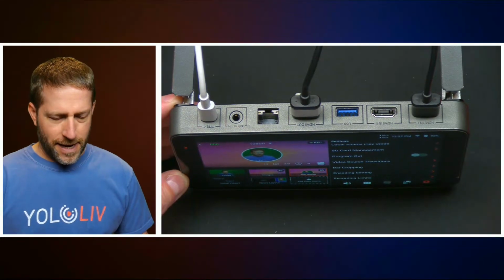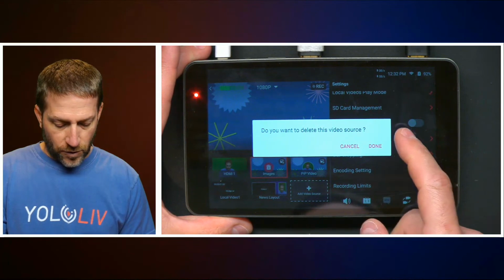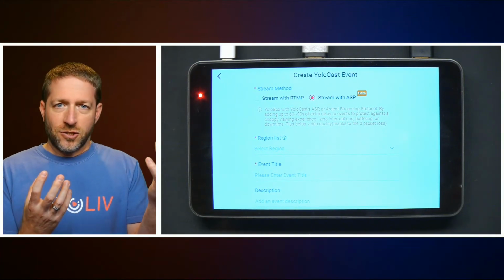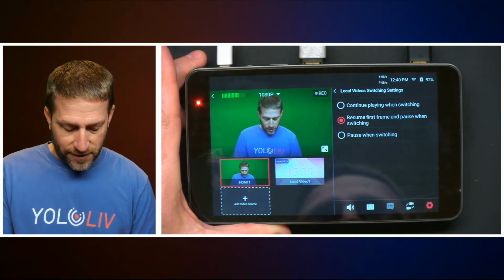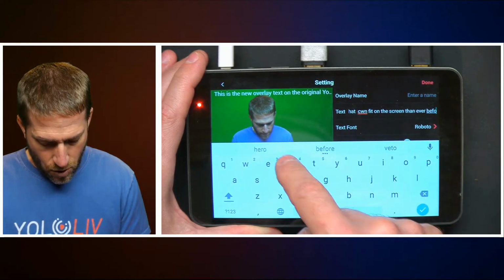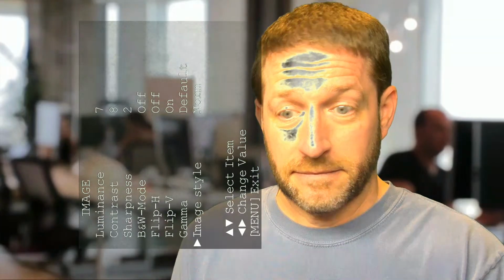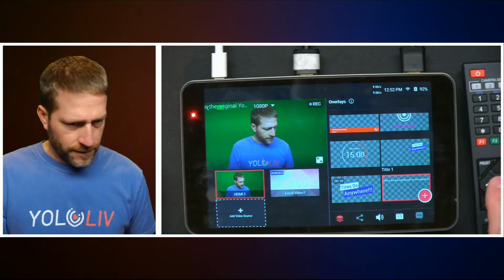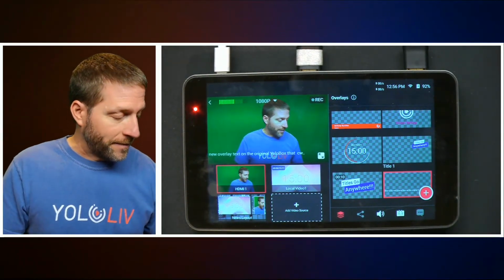The Original YoloBox - Tech Talk Wednesdays #028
The Original YolobBox gets a lot of new updates and features. We'll check out these updates on an OYB, and answer your streaming questions LIVE on today's show. As always - come with your live, streaming equations and see if you can ask something Anthony can't answer!